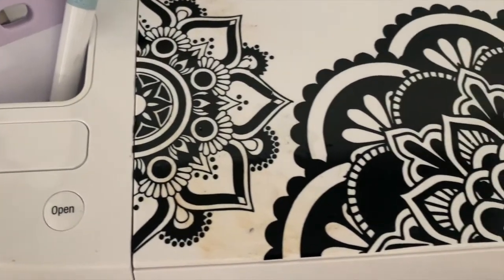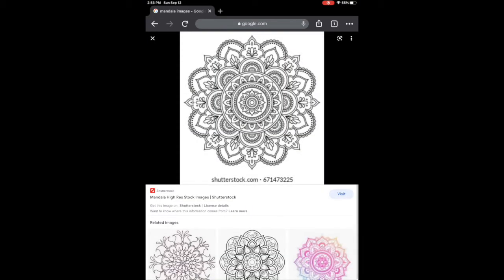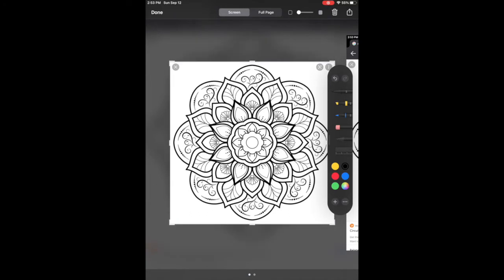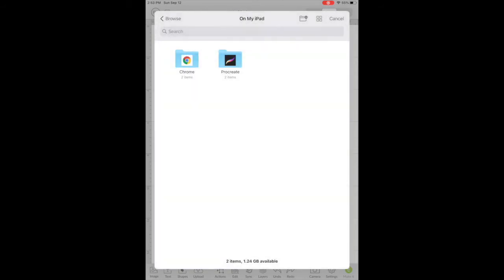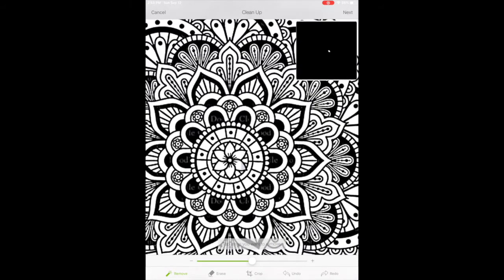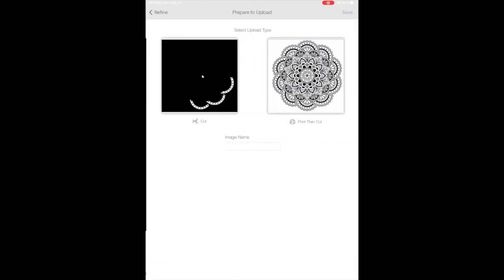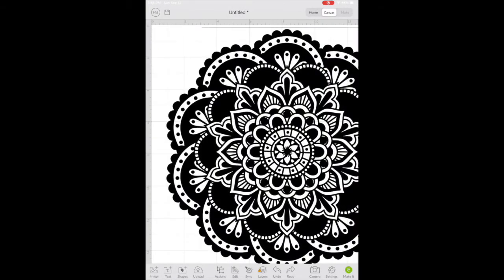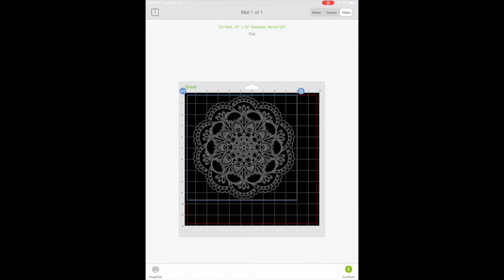HOW DO YOU IMPORT STOCK IMAGES INTO CRICUT DESIGN??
Let's quickly learn how to take images you find on google and input them into Cricut Design Space to cut. It's so much easier with a portable device but you can definitely do it with a device. As always, let me know if you have any questions!